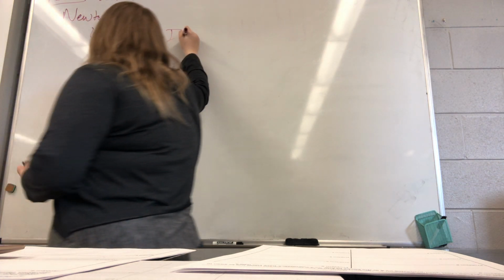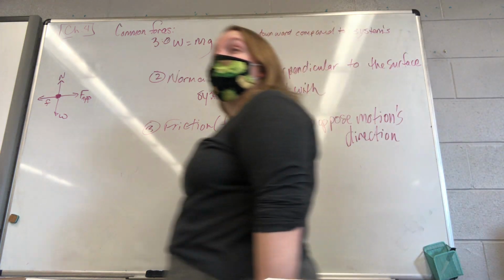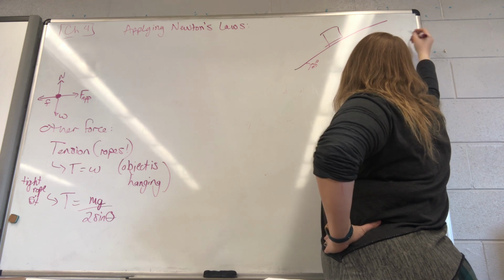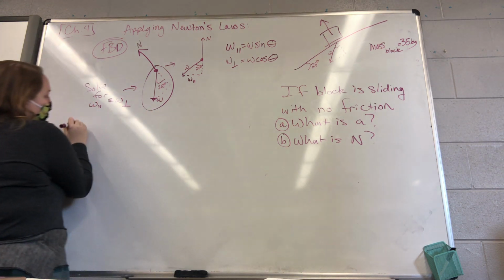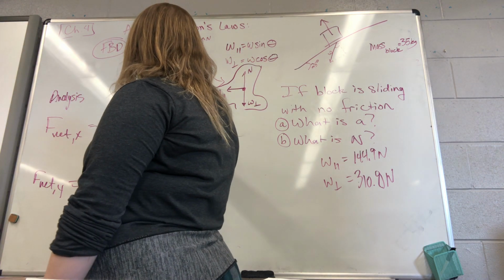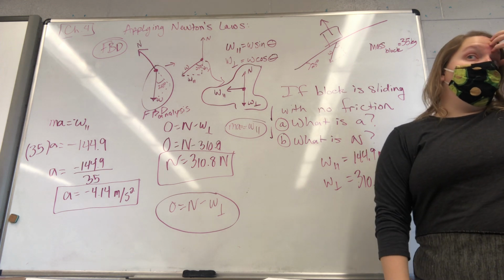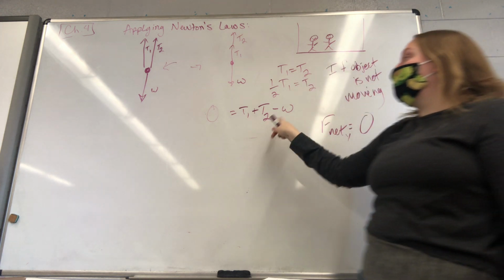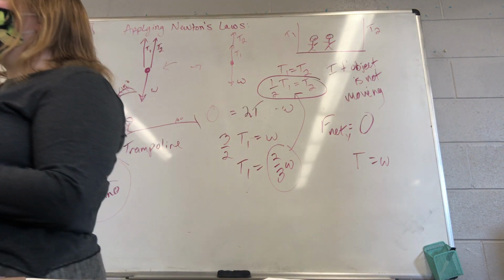AP physics Class Video - 12/15